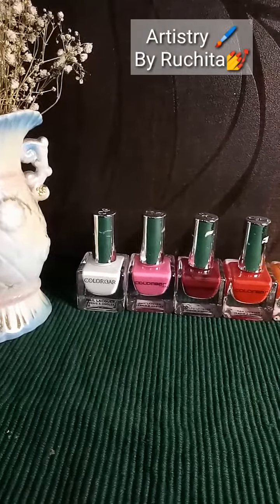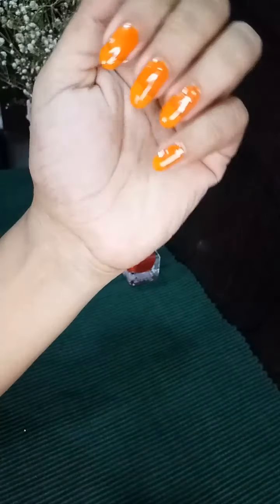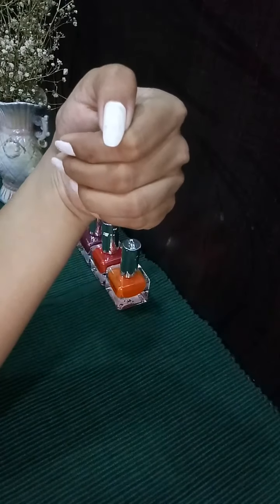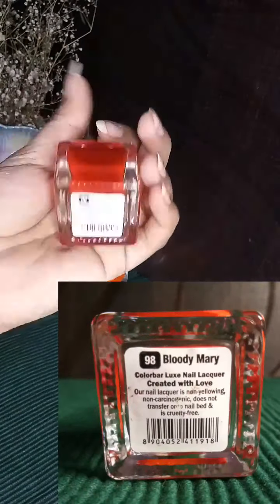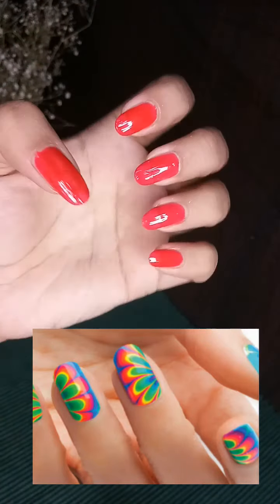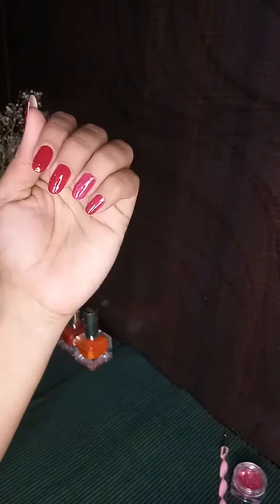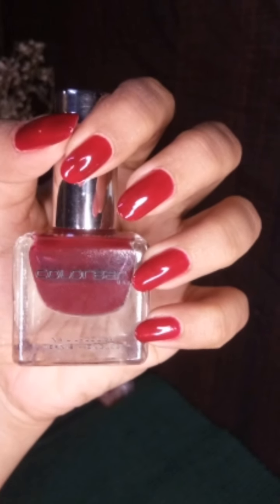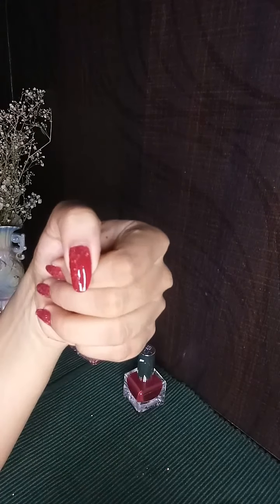Colorbar swatches + Glam nailart / Nail polish swatches / Nail polish Review / GlamNailArt technique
Hello friends this is my first video for Nail laquers swatches..I hope you will get to know better information from it
I have shared my personal experience & one Nail Art technique.